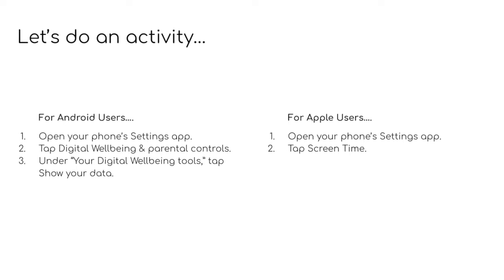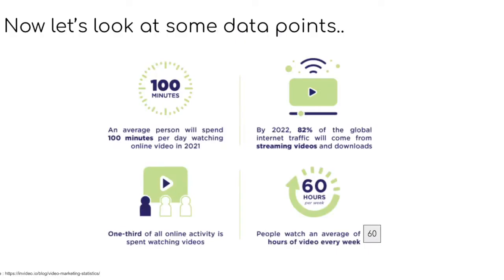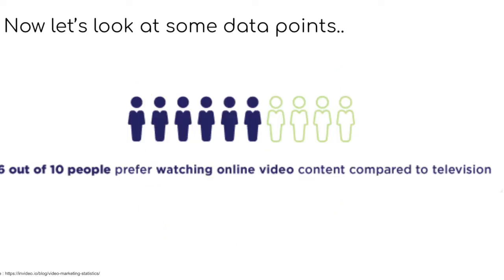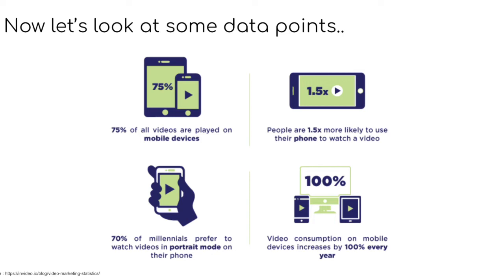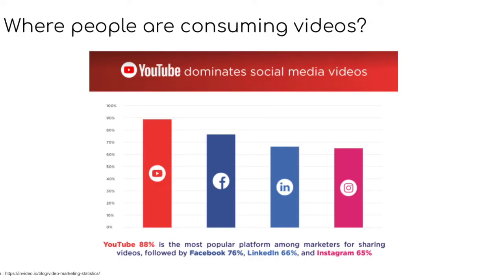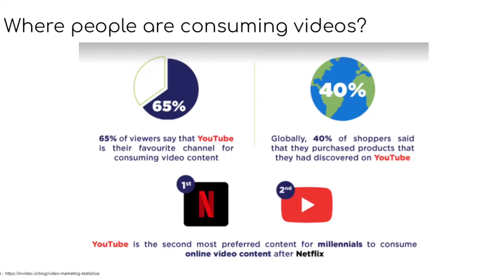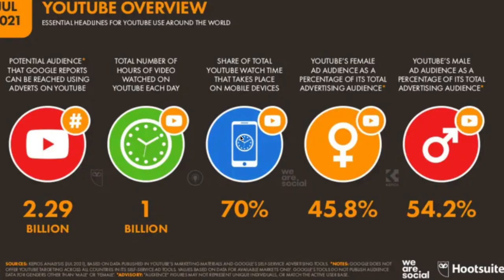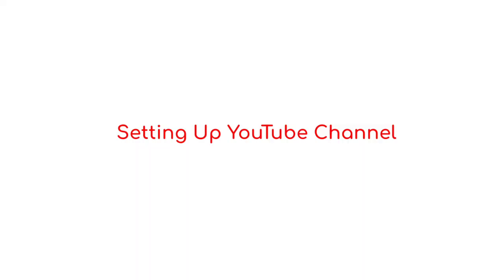YouTube Tutorial - YouTube MasterClass - Introduction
This is the recorded session of my YouTube MasterClass which I conducted on 8th Jan 2022. This is the first part of the masterClass where I have talked about the following -

* Why Video?  - The Rise Of Video Consumption
* Understanding YouTube Ecosystem

You can watch the 2nd part where I have talked about -

* How To Setup Your YouTube Channel?
* How To Upload Your Video On YouTube?
* Understanding YouTube Metrics
* How To Monetise Your YouTube Channel?
* Key Links & Tools